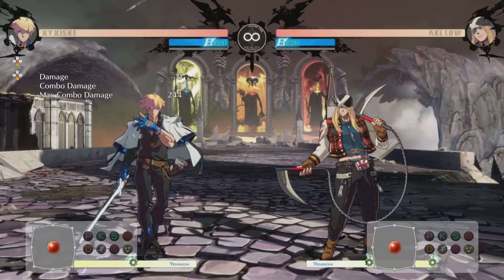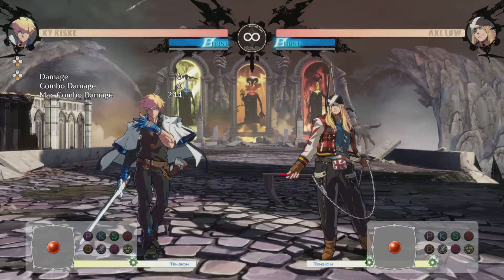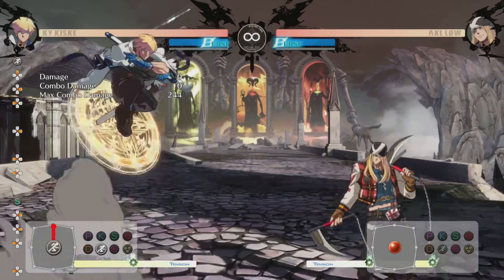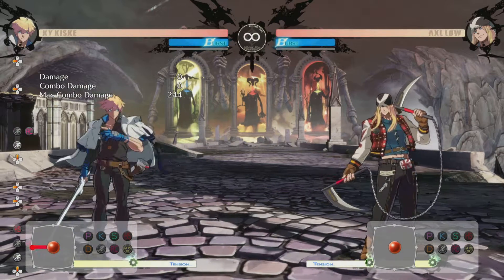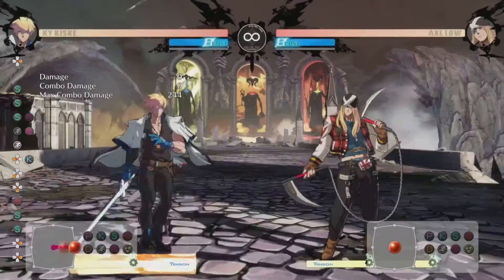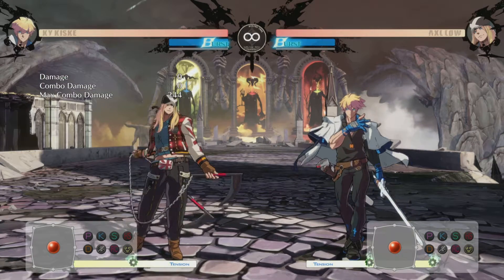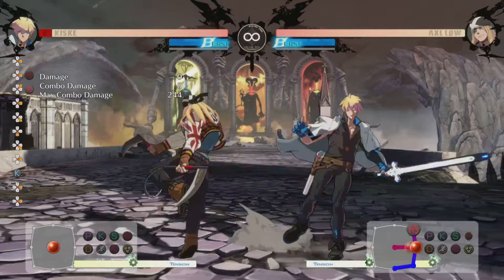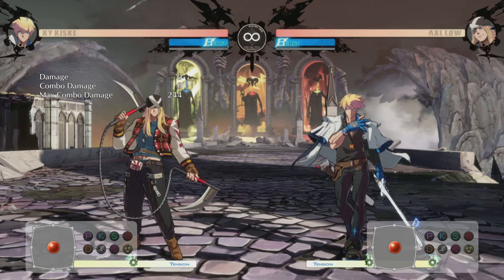GG Strive Lesson 1: Fast RC and Momentum carry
quick tutorial on fast and momentum carried from a move after using a fast RC